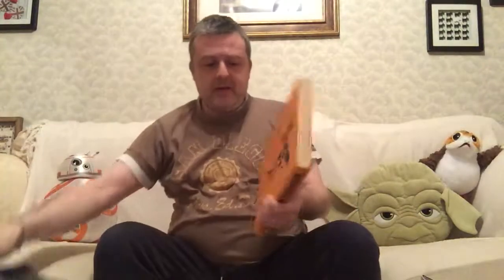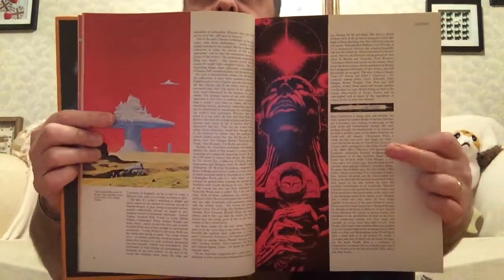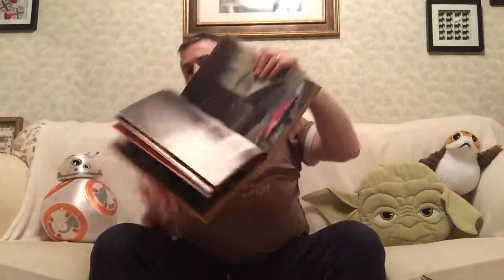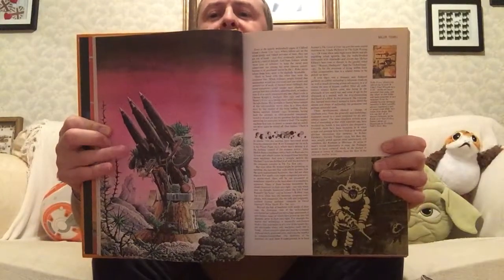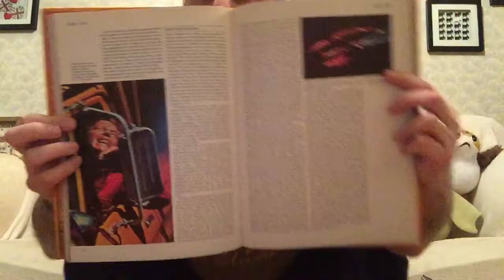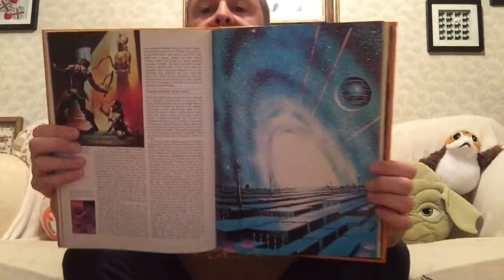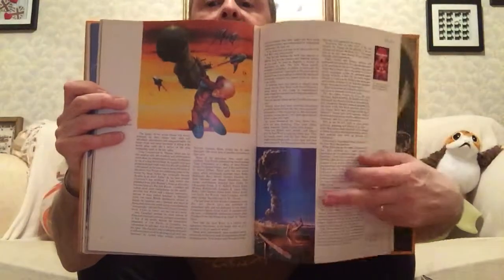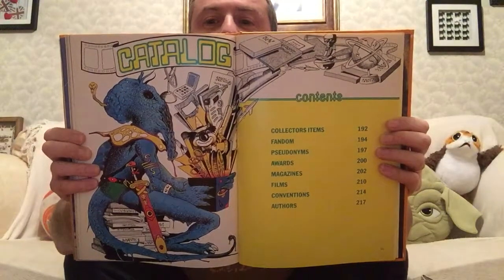First Look: The Encyclopaedia Of Science Fiction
Another charity shop bargain, this only cost a fiver but will be an invaluable resource for the channel 😊